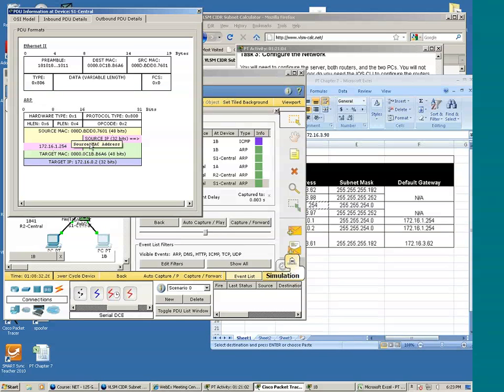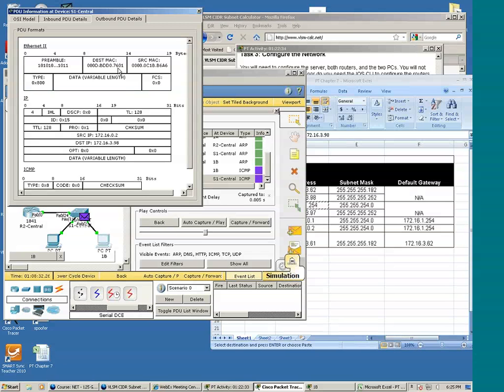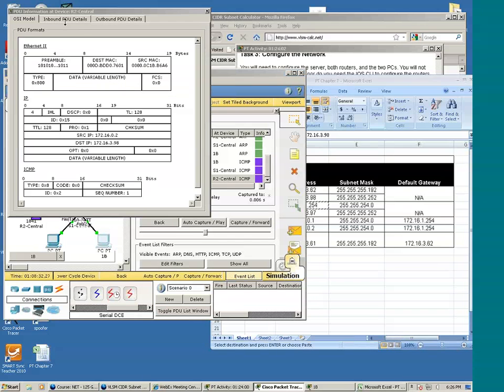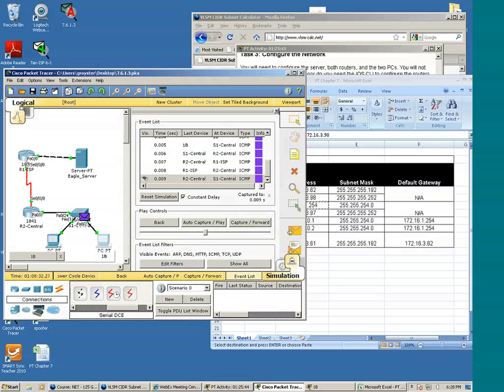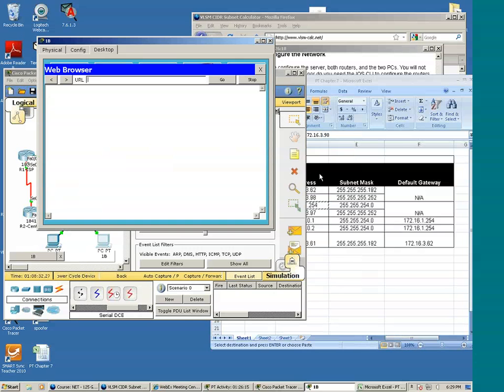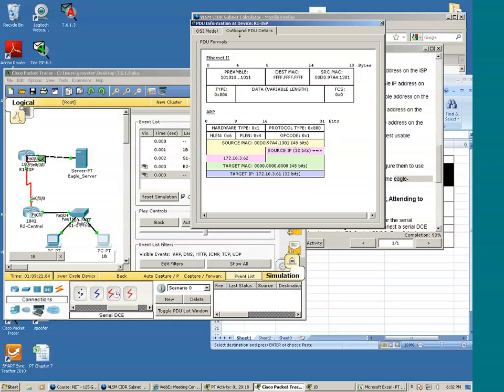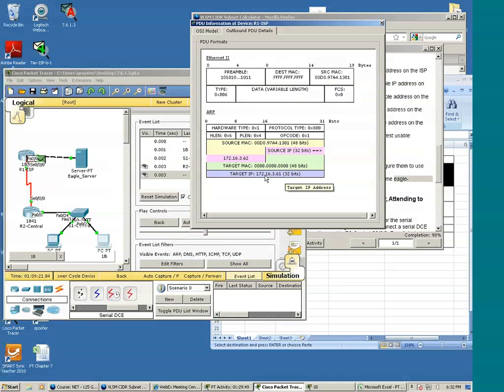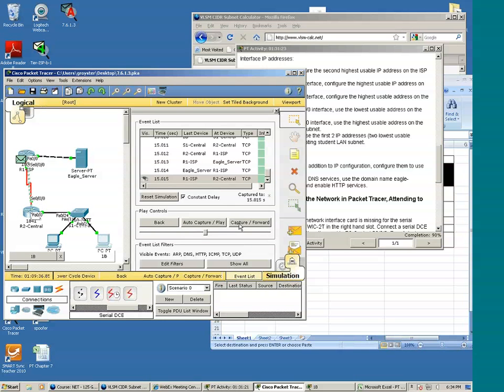Packet Tracer 7 6 1 3 Part 5